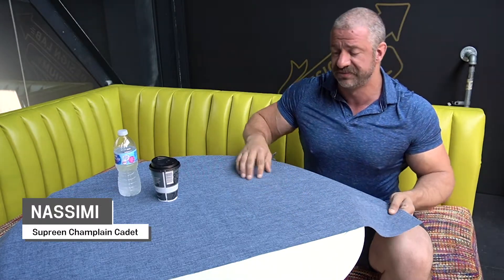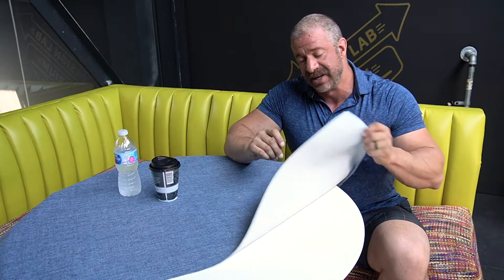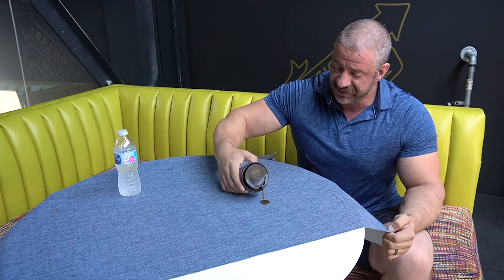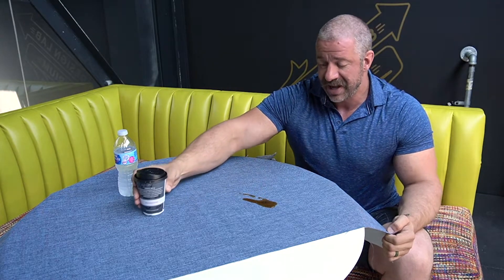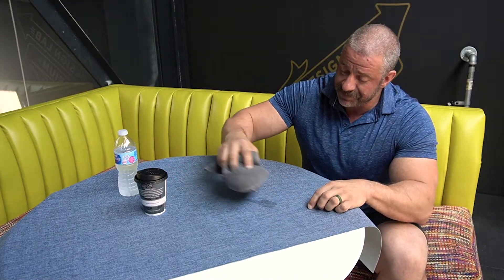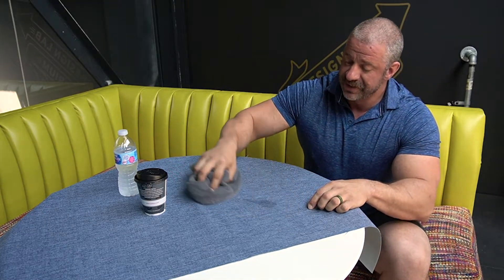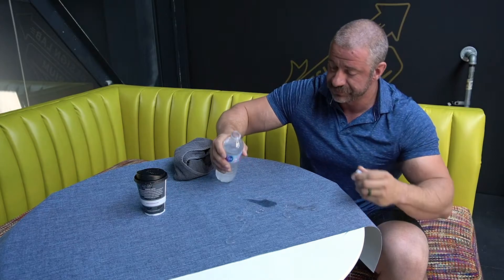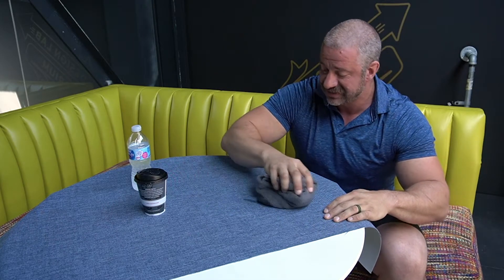Supreen Performance Fabric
See how easy it is to clean spills off of Nassimi's new performance fabric line, Supreen.